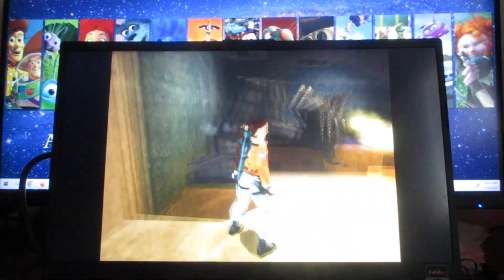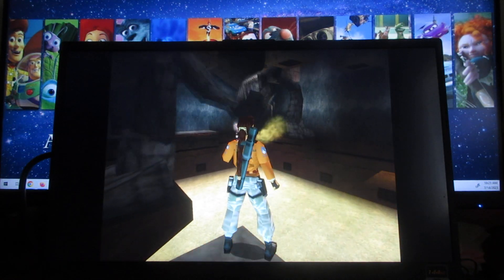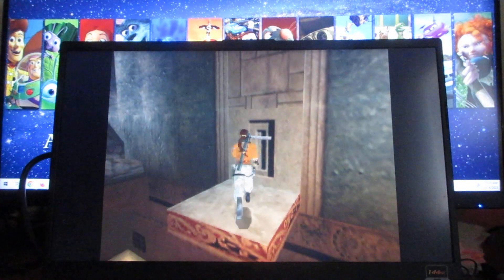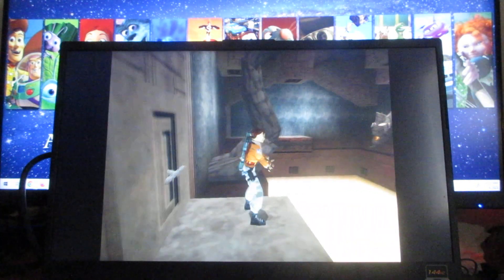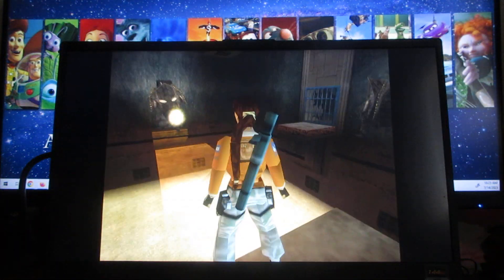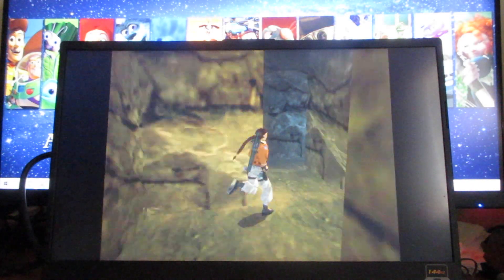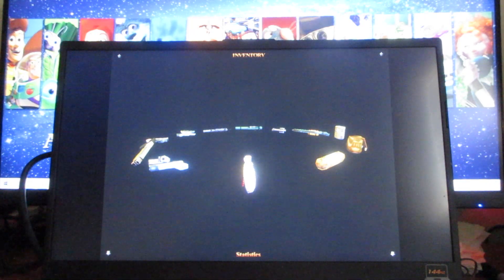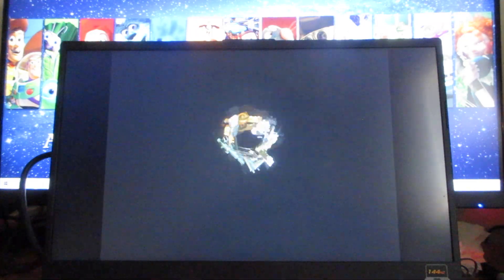"Tomb Raider 3" Walkthrough Part 112 (Level 18 "Lost City of Tinnos" Part 6 of 9) (Read Description)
Welcome back to Part 112 of "Tomb Raider 3" Walkthrough, here is more of "Lost City of Tinnos" and more of the "Fire Room", I was originally going to film the part where I run and jump across the platforms (at the same time watch out for the statues breathing fire), but I decided to cut to the chase and get to the part where I pull the lever and get the "Third Oceanic Mask", afterwards is making my way back to the "4 Locations Room" (also getting the last "Oceanic Mask" in this part too), afterwards is shooting more "Giant Mutants".  The last two secrets of the game are not found yet, but they will.

In this video:
0:01 Pull the switch, run and jump to the platform from behind (beware of the breathing fire statue), go to the door (where the "Oceanic Mask" is).
0:29 Watch out for swinging lantern, pick up "Third Oceanic Mask" (Oceanic Masks 3 of 4), go to the door on the right.
0:44 Backtrack back to main location and go to last room "Air" (Room 4 of 4).
1:15 Enter the maze and pick up "Uzis Clips" and more maze exploring
1:59 Shoot next "Wasp"
2:20 Push next movable block and pick up "Small Health Pack" and "Flares".
2:44 More exploring in the maze and pick up "Shotgun Ammo".
3:19 More exploring in the maze and pick up "Small Health Pack" (At 4:20 is where I pick up "Small Health Pack").
4:29 Backtrack and find "Grenades".
5:16 Find the lantern, run up the ramp, jump from side to side and dodge the "Rolling Spike Walls".
6:32 Pick up last "Oceanic Mask" (Oceanic Mask 4 of 4), go to the opened door.
6:48 Backtrack back to the main location, backtrack down the stairs, run past the movable block (also move movable block a little bit) (block that you dropped earlier).
8:39 Run down the stairway, pull switch to open door.
8:55 Shoot the "Giant Mutants" (for the remainder of this video) (End of video afterwards).  (Watch next video for more "Giant Mutant Shooting").